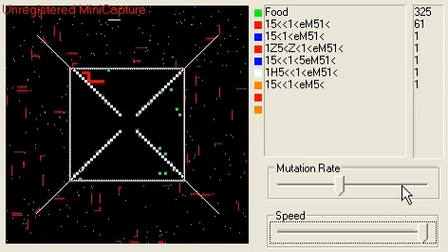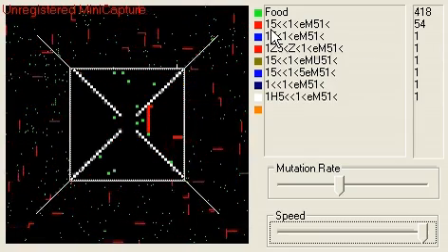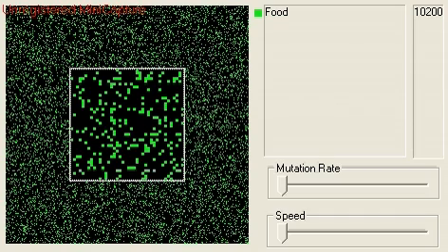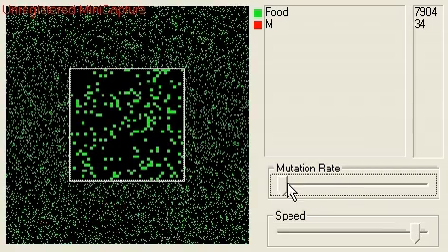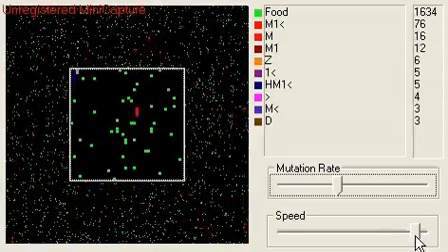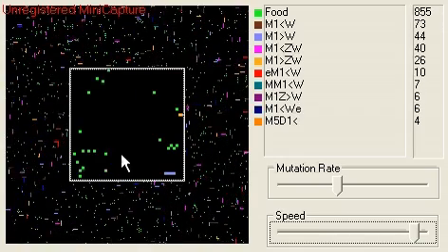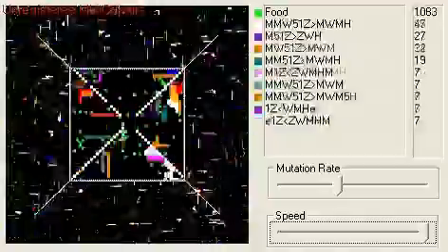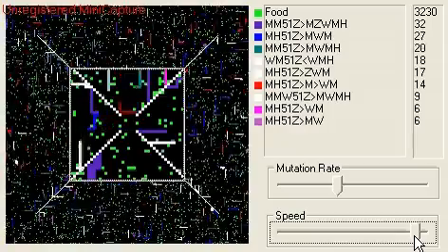Chaos is Creation: evolution in real time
The program and source code is available for download This is a simple computer simulation of biological life, demonstrating evolution and adaptation through natural selection. Critters act according to their instruction set (executed as a simple program), gain energy by moving over food, and reproduce as an exact or mutated copy when they have a high enough energy level.